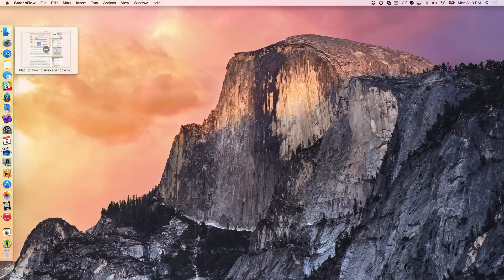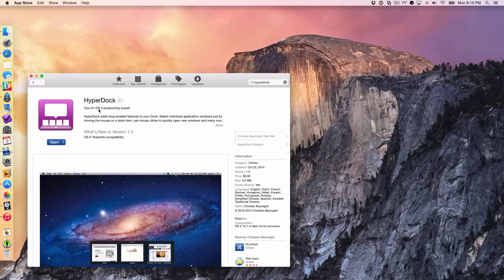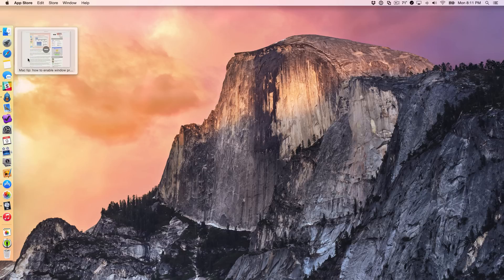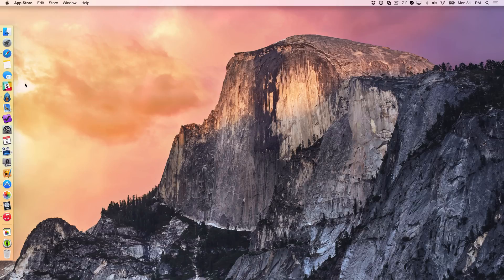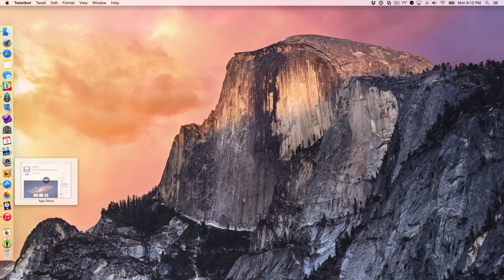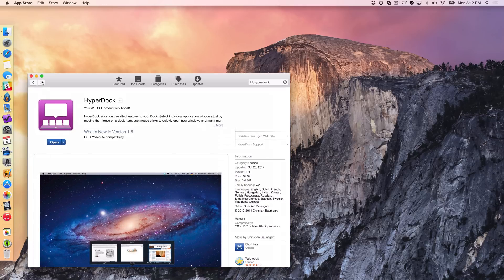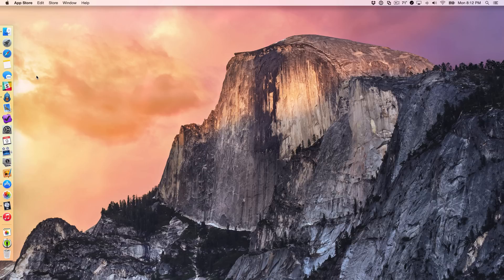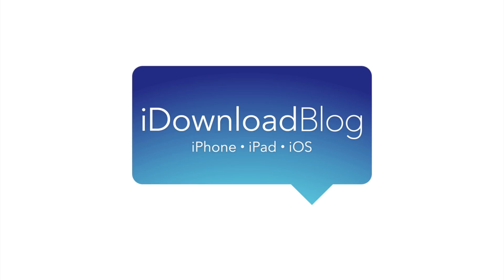Mac Tip: How to enable window previews of running apps in the dock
Description: Hyperdock brings power-user features to the dock in OS X.

About iDB